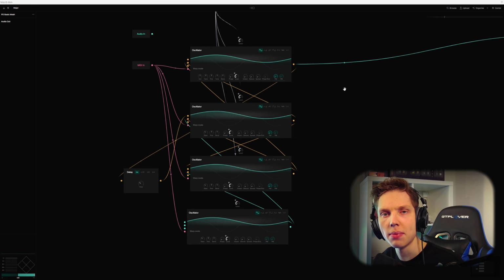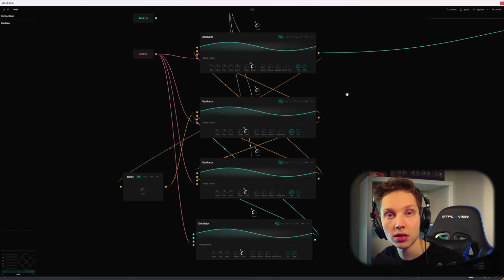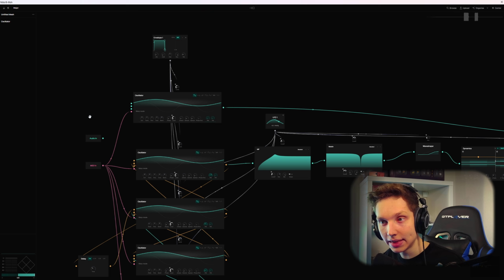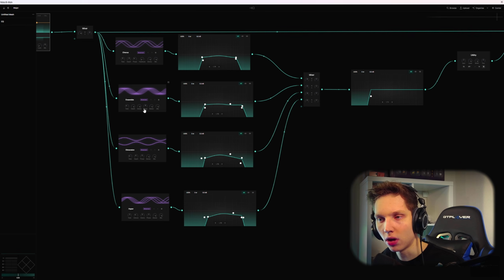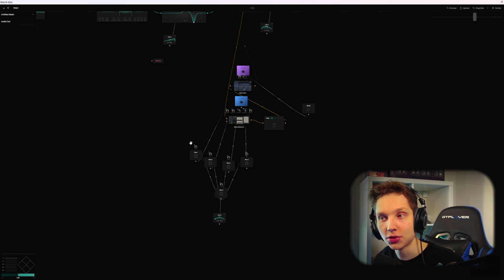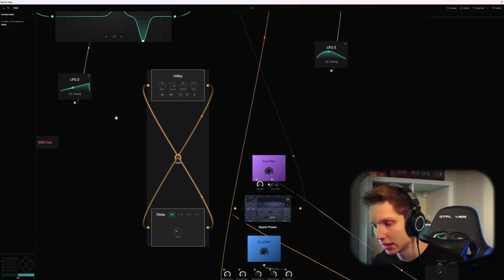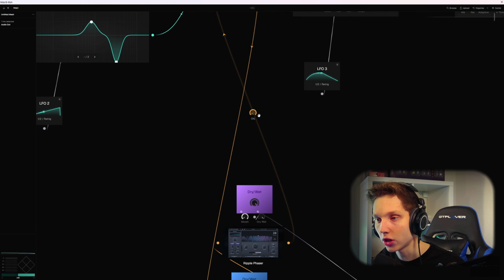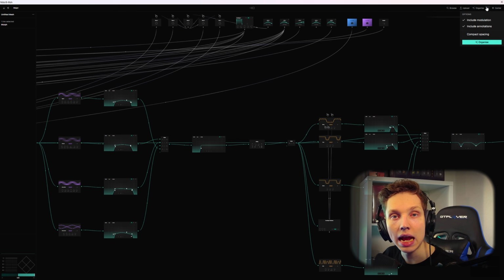MSH - This NEW Plugin Changes EVERYTHING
🔺If you are planning to get any plugins, please use this